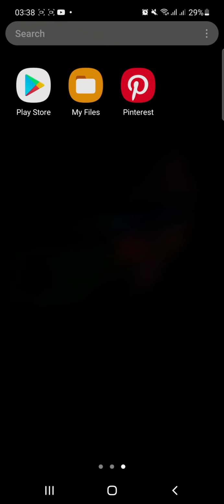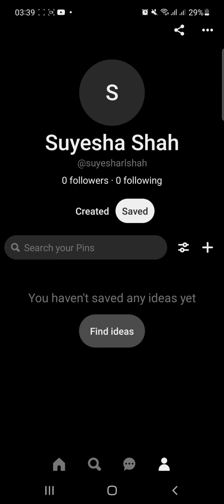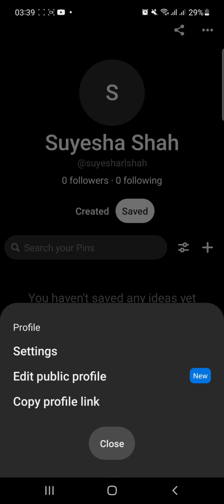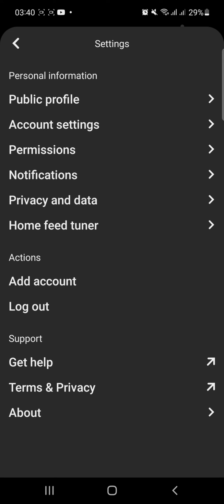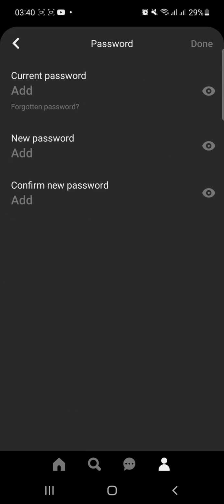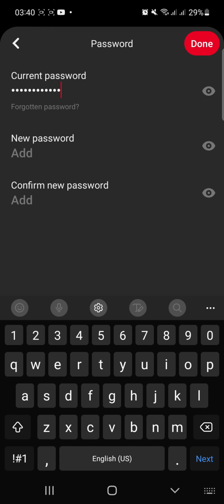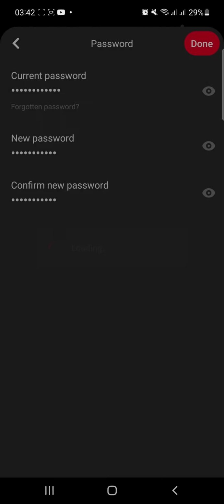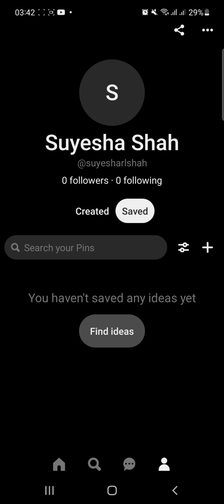How to Change Pinterest Password | Pinterest Login Password Change 2022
In this video, I am going to guide you to change your password on Pinterest.

To change your password on Pinterest, you must open the app and go to the profile settings. Then, tap Account Settings. And tap Password. Finally, enter your current password, create a new password, and re-enter the new password.

CHAPTERS
0:00 - Intro
0:24 - How to change your password on Pinterest
1:18 - Outro

Hey EveryOne!